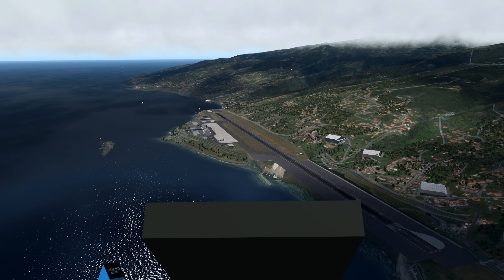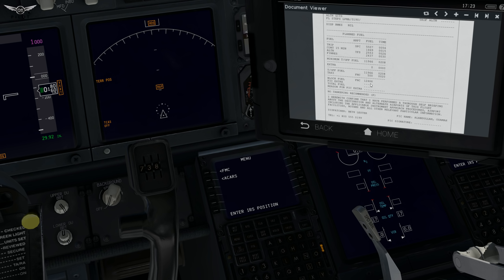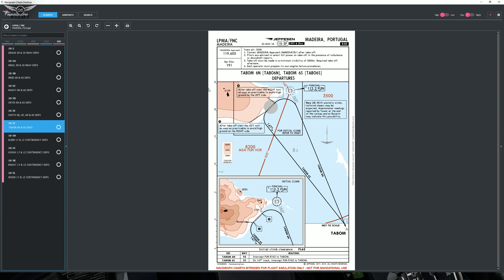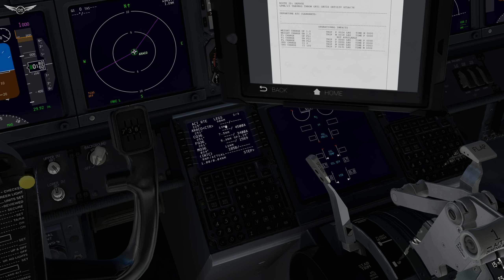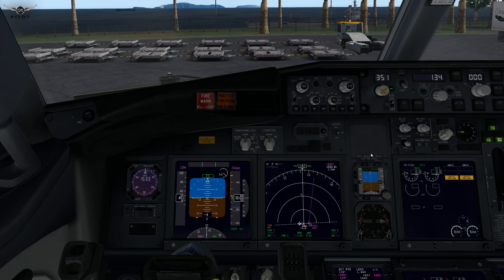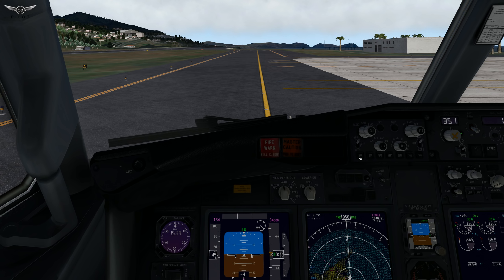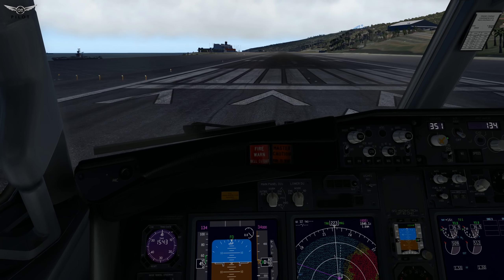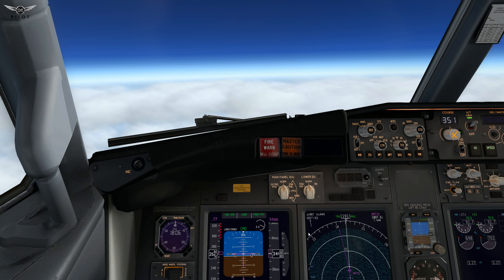X-Plane 11 | Zibo 738 | LPMA ✈ GCLA | NDB Approach RWY 36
In this full flight video, we take the Zibo 737-800 for a full flight from LPMA to GCLA. We shall be cruising at FL340 with a flight time of 1 hour.

Note: The photoreal scenery was created using Ortho4XP and is not part of the airport scenery.